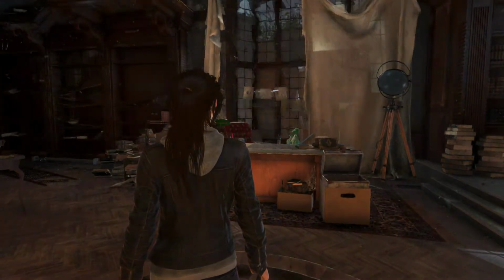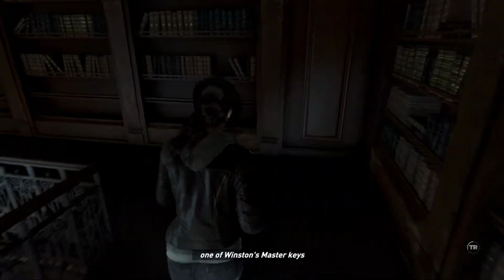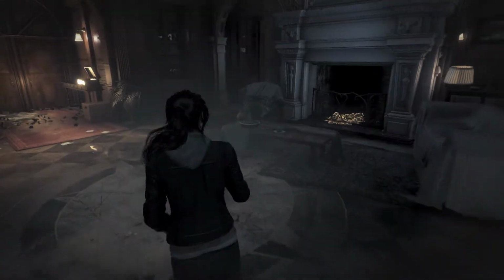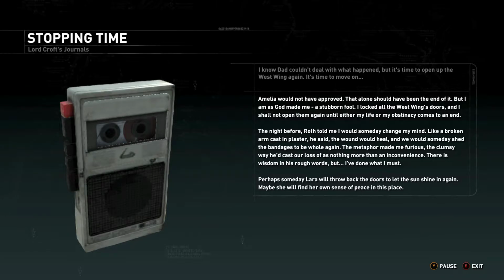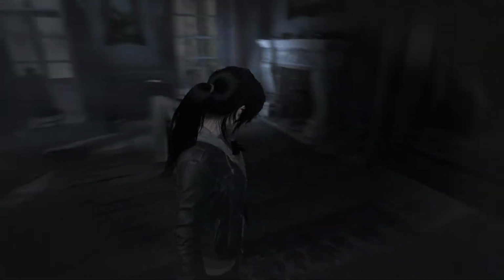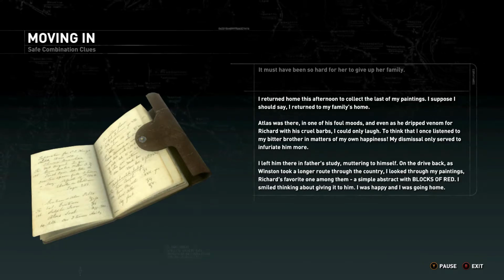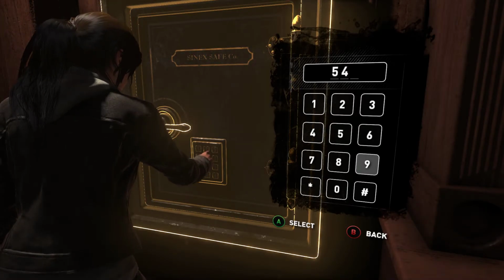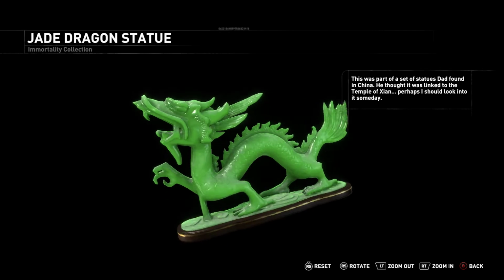Rise Of The Tomb Raider Ep-28 Blood Ties DLC Pt-2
Join Lara as we look at what happens after she returns back home from her journey to find that her home she grew up in is begin taken away from her and the home is all she has left to remember her mother and her father now she must do what she can to uncover the secret of the house and keep it in her hands,